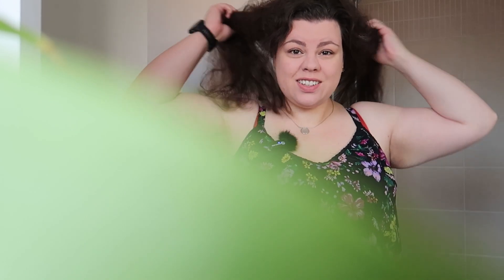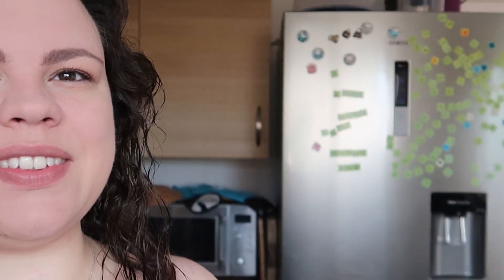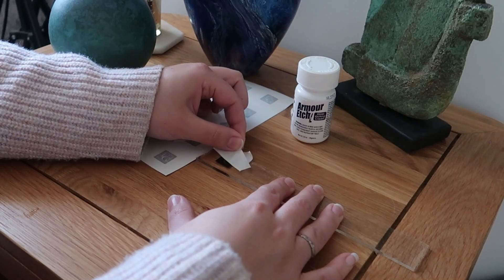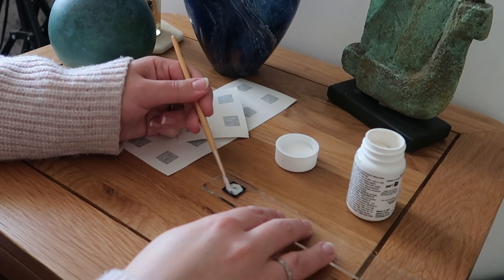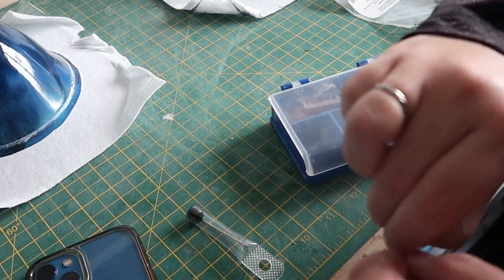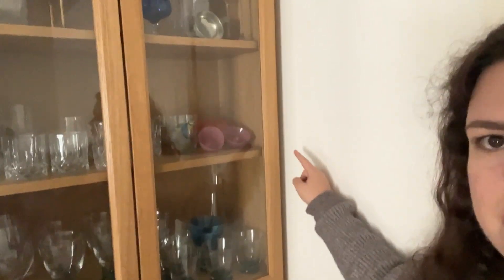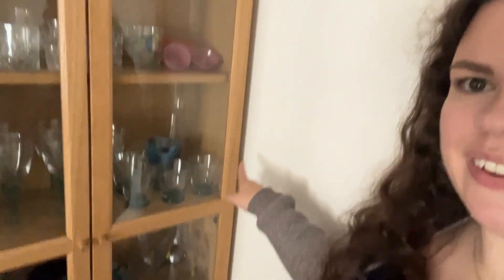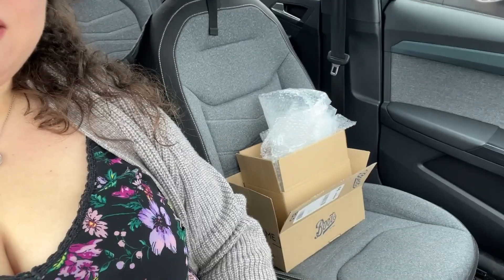A Day In The Life of a Struggling Glass Artist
Hey there, I'm Una, an autistic glass artist based in Scotland, and welcome to a day in my life.

In this vlog, you'll get a behind-the-scenes look at both the highs and the hurdles of being a full-time artist. Today, join me as:

📦 I take a trip to Stirling to collect my glass pieces from a summer market and reflect on the ongoing challenges of earning a living as an artist.

🎨 I tackle a long-standing challenge: how to sign my glasswork in a way that's both discreet and easy for collectors to find. Testing out methods like acid etching and engraving, I problem-solve along the way (hoping I don't mess up any finished pieces!)

🍂🌳🐕 I unwind with a peaceful walk through the stunning Autumnal Scottish countryside with my dogs, soaking up some much-needed calm before the busy week ahead.

Come along for a real and honest glimpse into what it's like to live and work as a glass artist, balancing creativity, problem-solving, and the ups and downs of the art world.

🎥 Don't forget to like, subscribe, and hit the bell so you don't miss my upcoming videos, including a "week in the life" during the busiest period of my glass career so far!

Follow my work on Instagram: @unagalbraith.glass